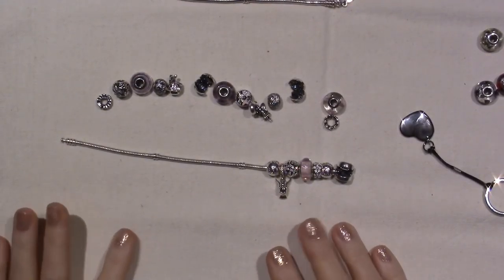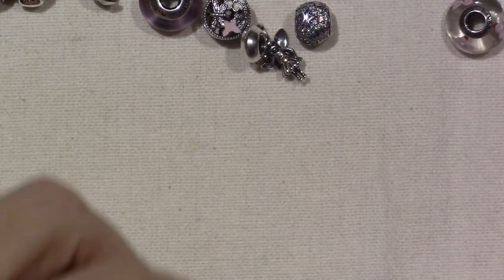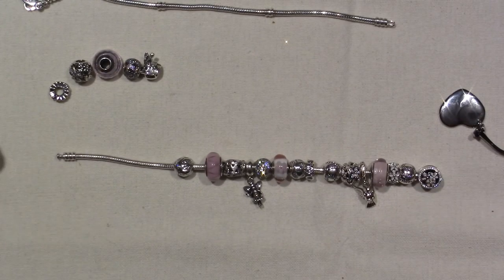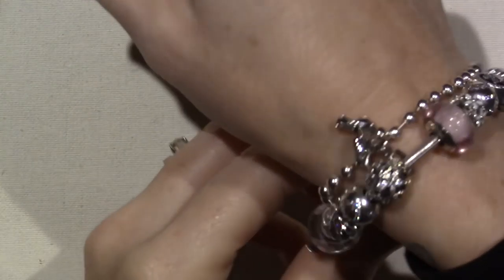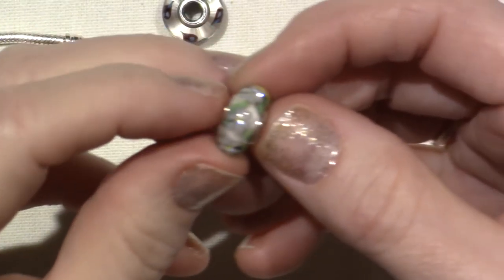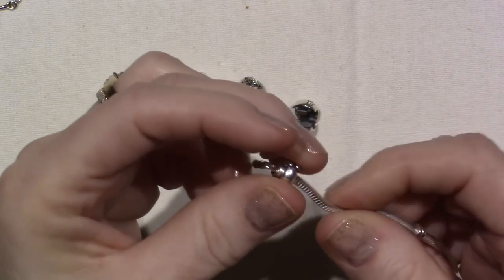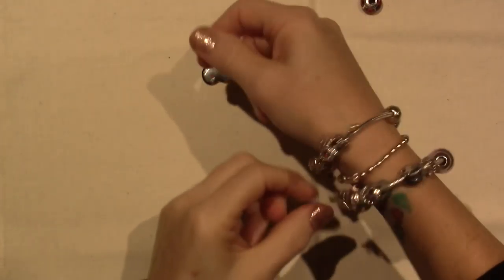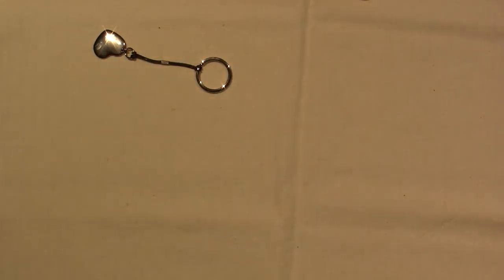Pandora Haul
Just a little update, TFW, Sara